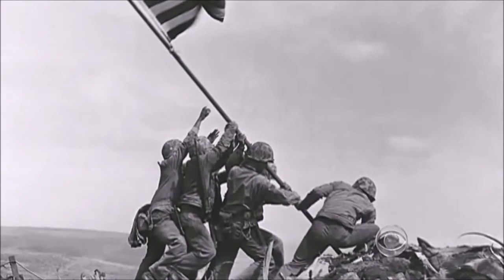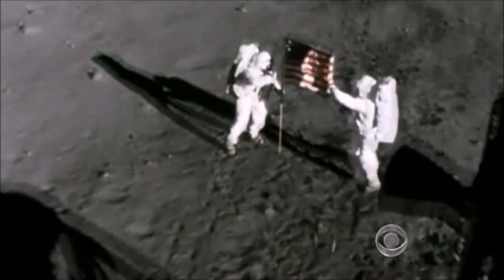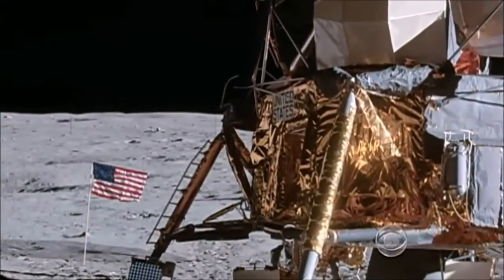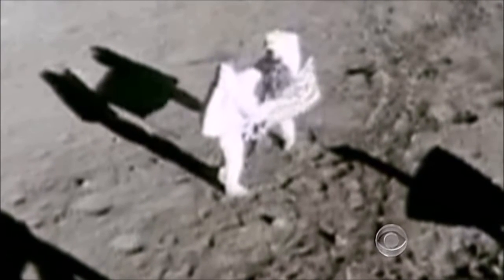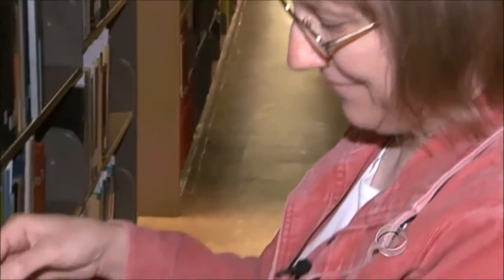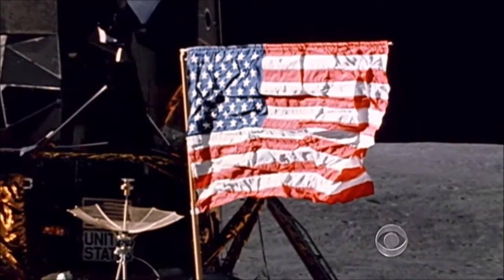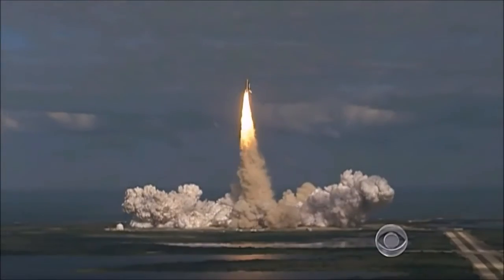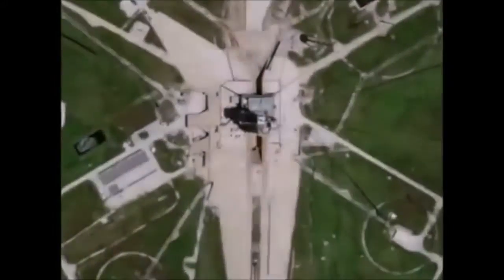Why No Pictures Of The Moon Landing?